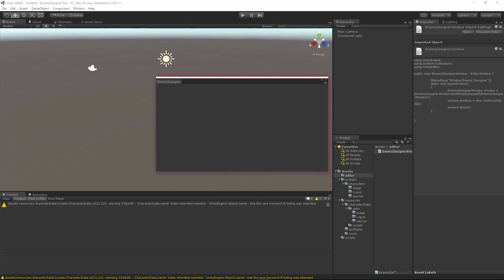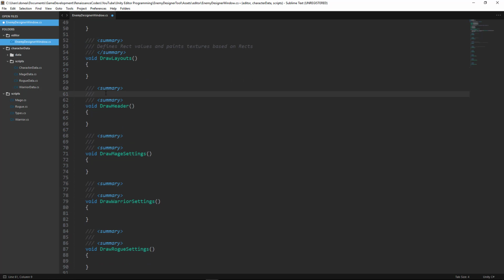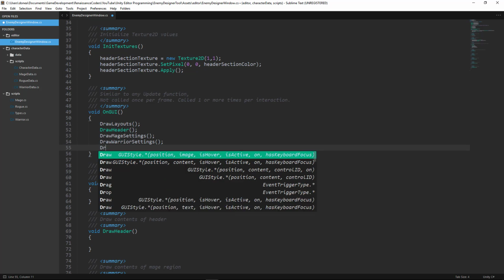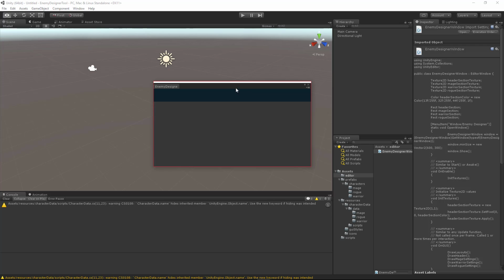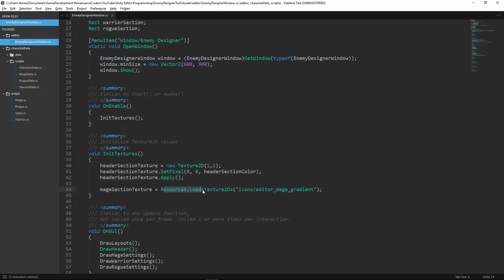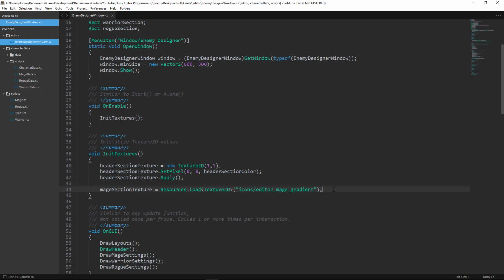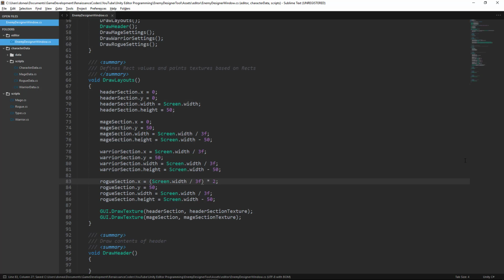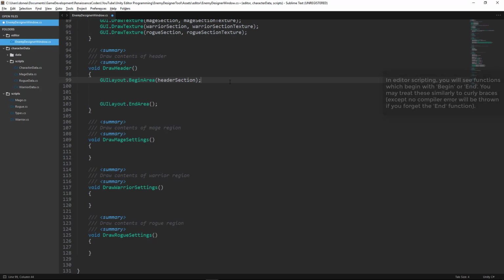Unity Editor Scripting - Layouts and Color (Pt.4)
In this info-packed episode we use a combination of Texture2D, Color, and Rect to define some regions in the Enemy Designer tool window.

You'll learn about:
-A couple ways to define Texture2D
-Rect manipulation
-OnEnable() and OnGUI event functions
-GUI.DrawTexture()
-GUILayout.BeginArea()

As always - if you have questions, ask below.